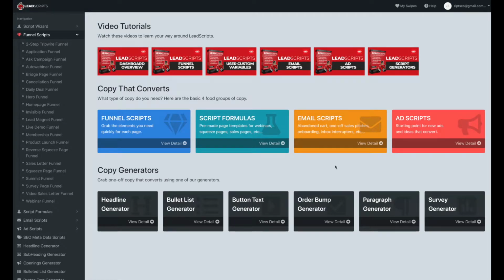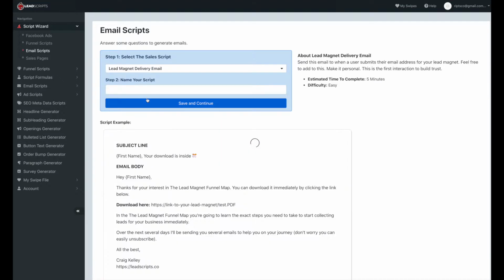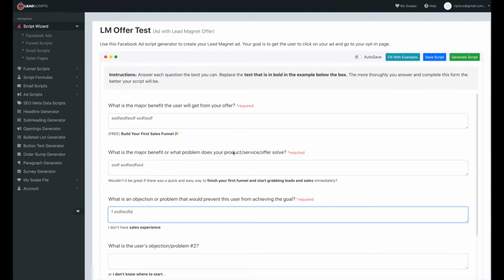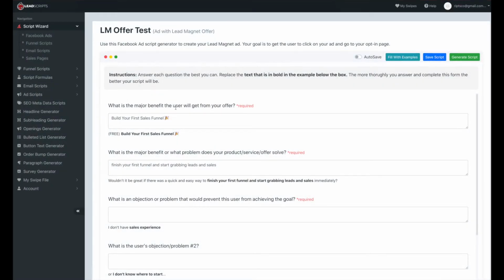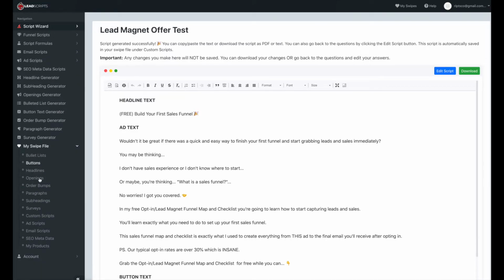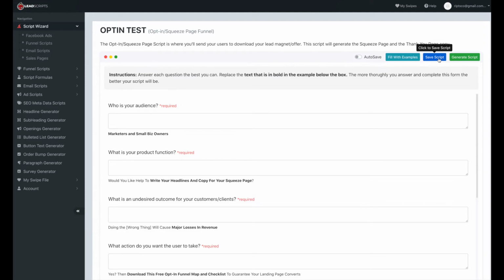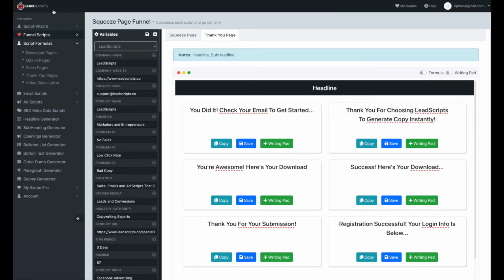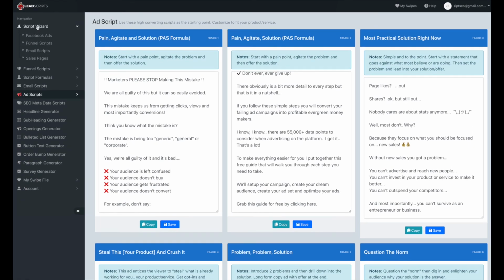Generate Scripts for Entire Funnels by Answering Some Questions in LeadScripts Script Wizard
-Michael

Best Copywriting Scripts

I always get writer's block trying to write copy for landing pages and emails but this has great templates and something they call "formulas" that you can fill in the blank.

I've tried other similar products and have been unimpressed but this software looks great from a UX/UI perspective and works great.

Plus it's way cheaper than hiring a copywriter. 10/10

-Kelly

Thank you LeadScripts!

Before using LeadScripts I had no knowledge of copywriting and the skills of selling with words. The biggest problem was coming up with emails and ad copy for Facebook. After I started using LeadScripts I'm now able to write out engaging copy in minutes to finish my sales funnels.
Thank you LeadScripts!

🎉 Truly Amazing!

Boom Pow Zoom. Straight To The Moon! - That is to say you have a great product that will give FunnelScripts A Real Run For Their Money!... Truly Amazing!...
-Sumo-Ling

I Love This Software! ❤️

I just want to say, I have just purchased and really love this software, Excellent design and ideas.

Nitasha Arooj, President
Natural Answers

2/15/2021

+Added new feature that allows you answer questions to generate Ad Scripts, Funnel Scripts, Sales Page Scripts, and Email Scripts.

Now you have 3 ways to get your funnel copy easily - Script Wizard, Funnel Scripts or Script Formulas.

This is an enhancement of the Phase II release:
+ SEO Meta Data - Title/Descriptions for your product/services.
+ Funnel Scripts - Save your Products/Services so you can grab customized scripts at any time. Each script has a formula toggle so you can see exactly what the script needs from you. Funnels are now in tab format so you can navigate from tab to tab without creating a whole new script.
+ Script Formulas - Added 2 new short and long copy sales page scripts.
+ Email Scripts
+ Ad Scripts
+ Script Generators for Headlines, SubHeadings - NEW, Bulleted Lists, Paragraphs, Order Bumps, Button Text, Openings - NEW, and more. All generators have Script Toggle so you can see the formula and the user variables sidebar that displays your products/services.

Funnels Include
- Squeezes pages
- Reverse Squeeze Pages
- Lead Magnet Pages
- Bridge Page Pages
- Survey Page Pages
- Application Pages
- Ask Campaign Pages
- 2-Step Tripwire Pages
- Video Sales Letter Pages
- Sales Letter Pages
- Membership Pages
- Daily Deal Pages
- Invisible Pages
- Webinar Pages
- Auto-webinar Pages
- Product Launch Pages
- Hero Pages
- Homepage Pages
- Cancellation Pages
- Storefront Pages
- Summit Pages

So how does LeadScripts work?

The number one goal of LeadScripts is ease of use and simplification.
Choose the Funnel, Customize the Scripts and That's it!

We regularly add new scripts to keep the scripts fresh. This is especially important if you are in an over saturated marketplace. What works now may not work in a few months.

If a template that you like is missing let us know and we can add it.

LeadScripts is an automated copywriting software review copywriting generator.

LeadScripts is a Great Solution!
5/5 STAR REVIEW
"If copywriting is not one of your top skills, LeadScripts is a great solution that will not only help you write top quality copy in less time, but will also save you thousands of dollars from outsourced writers and freelancers."

Great Scripts and Time Saver!
5/5 STAR REVIEW
"LeadScripts is the easiest copywriting software to use. It has great scripts and is updated every week. I love it. It's great!"